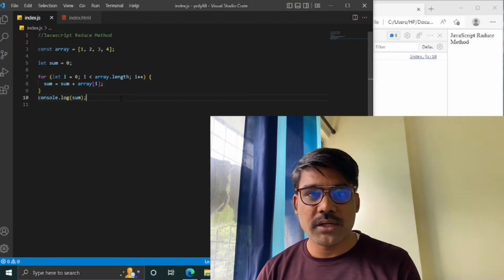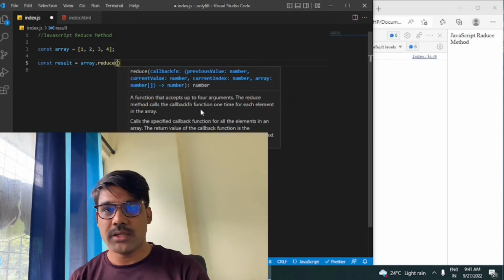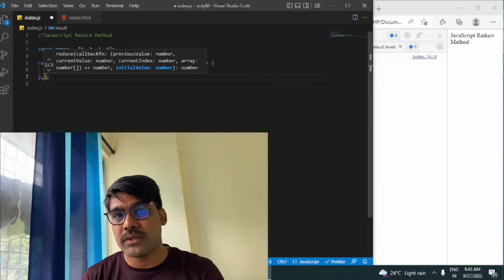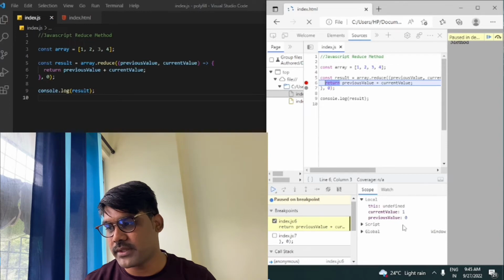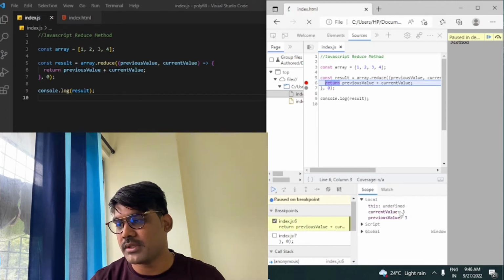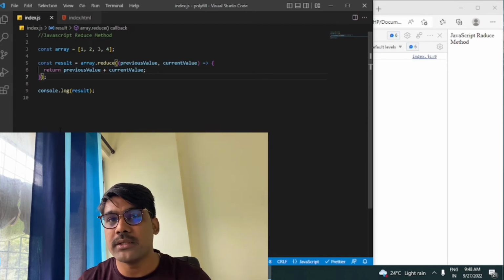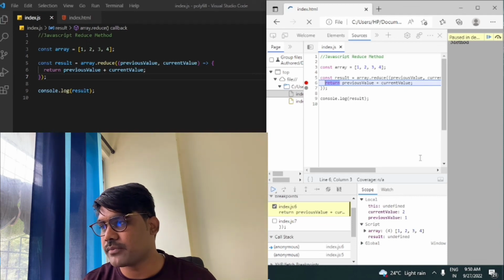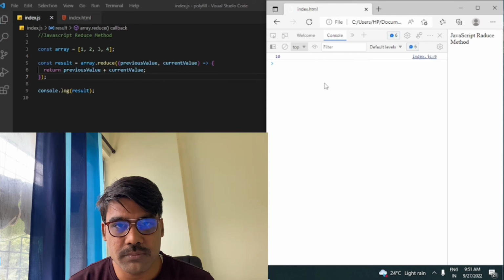JavaScript Array.reduce | Reduce Method in JavaScript | JavaScript Interview Questions, Mahesh Raut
In this video We are going see hardest and most important Array method which Reduce method.
I have explained each and everything in detail regarding reduce which we need to know. We can solve complex Objects and Array questions using reduce method

Used Accessories
Hp laptop